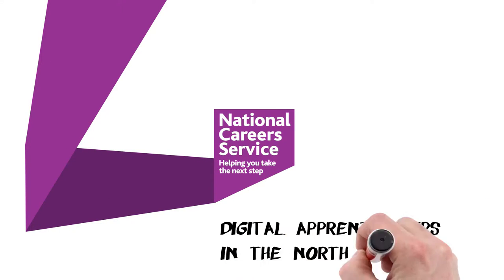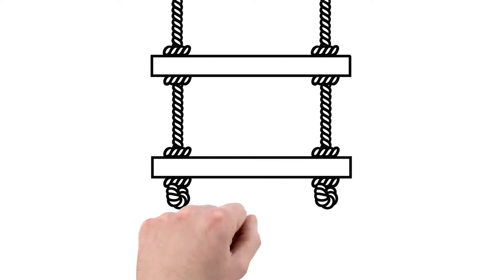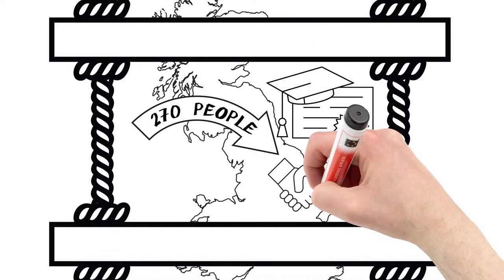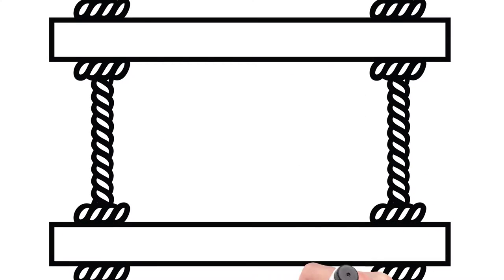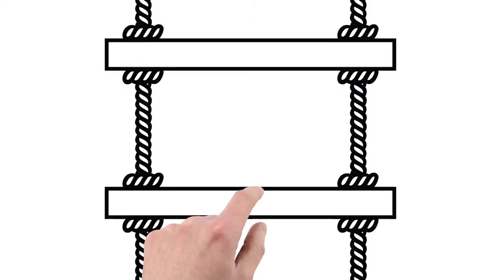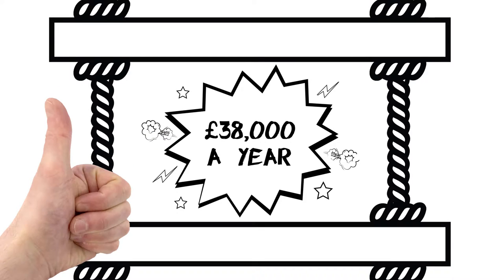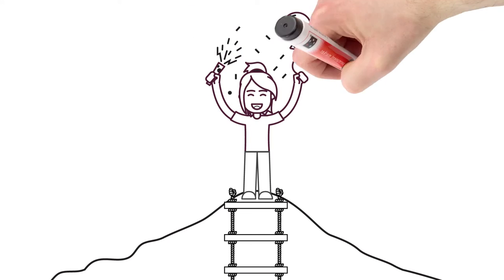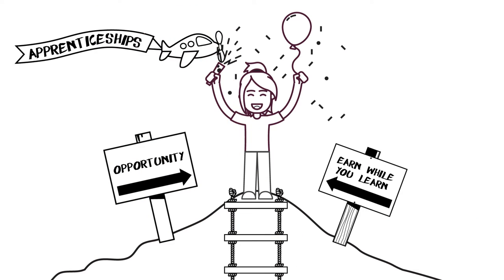Digital Apprenticeships in the North East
A short animation that'll give you some of key facts about digital apprenticeships in the North East.

This video was commissioned by CfBT Advice & Guidance, a prime contractor of the National Careers service in the North East and Southern